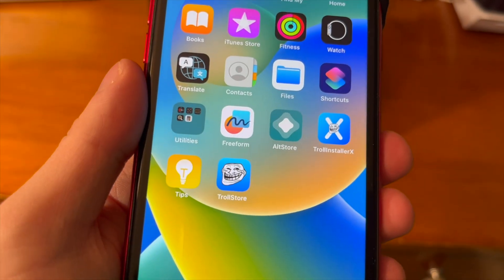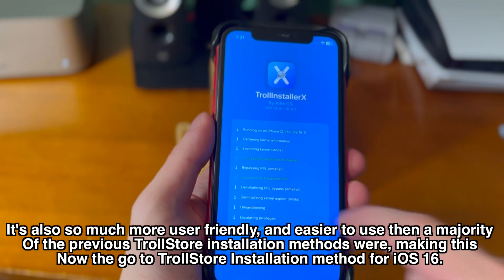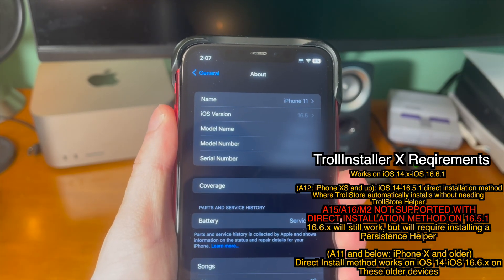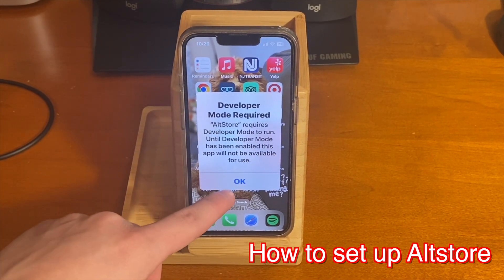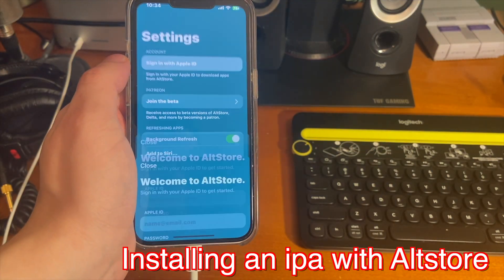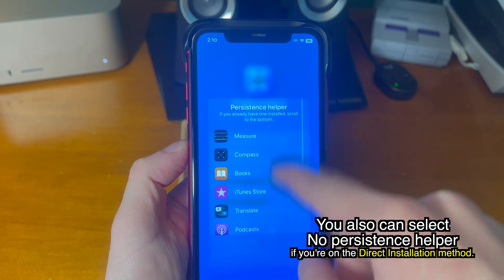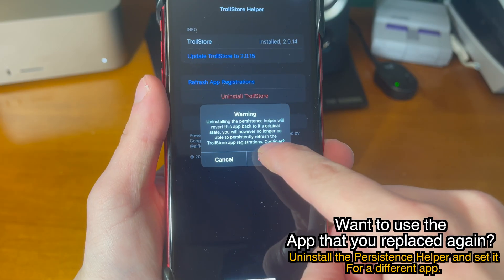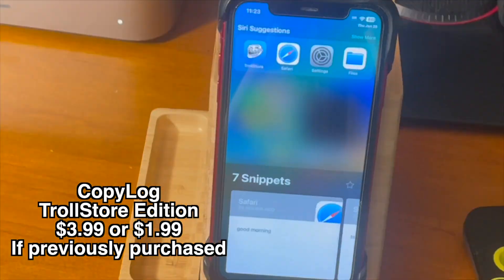How to Install TrollStore 2 QUICK AND EASY On iOS 14.0-iOS 16.6.1 with TrollInstallerX!